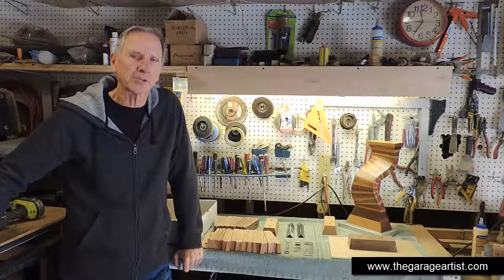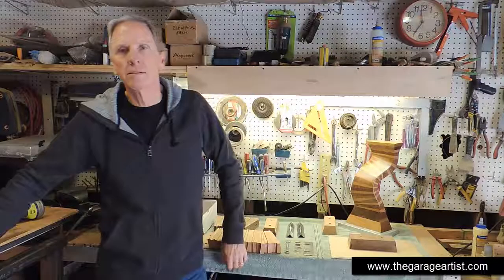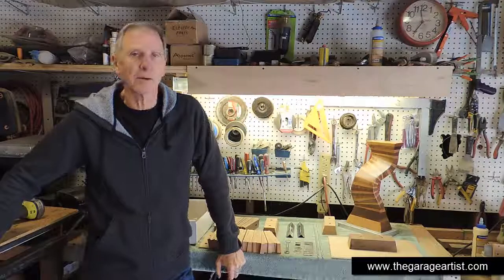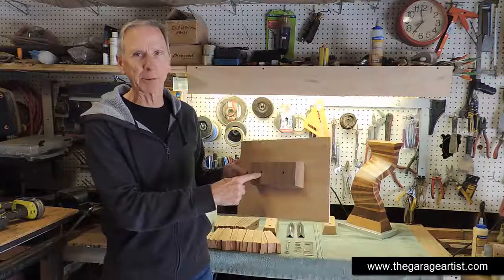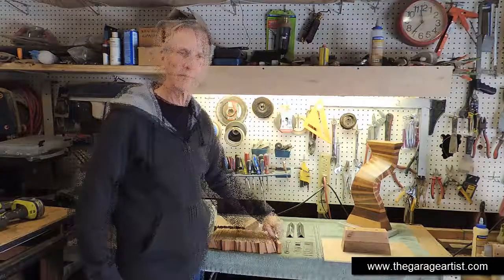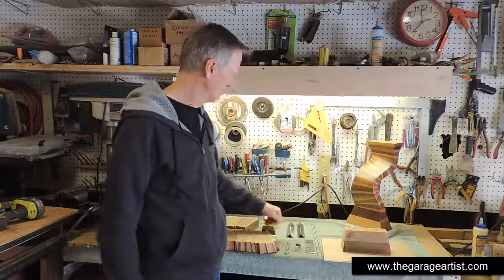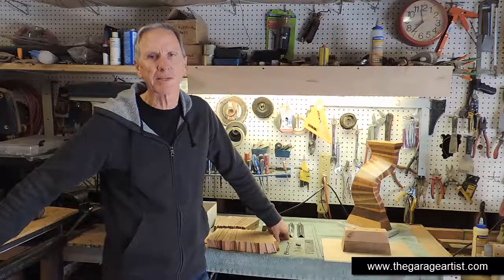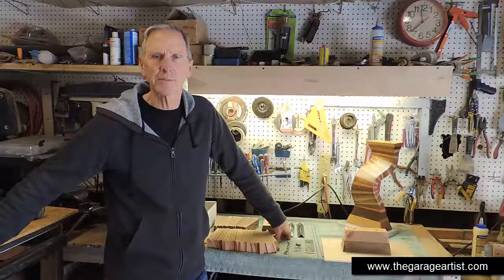A 12 The contents of do-it-yourself/gift kit are displayed and explained.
Episode 12 of the Tower series by the Garage Artist.  Clarke displays and explains the tools, hardware and pre-cut wood pieces that are included in the proposed do-it-yourself/gift kit.